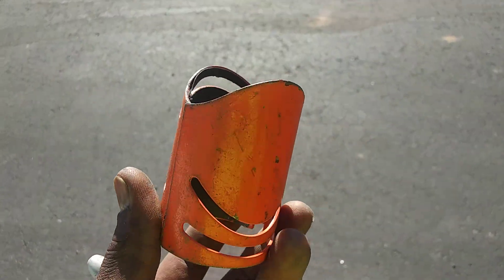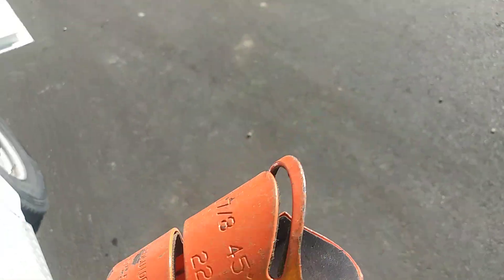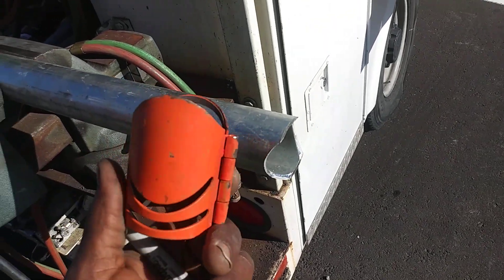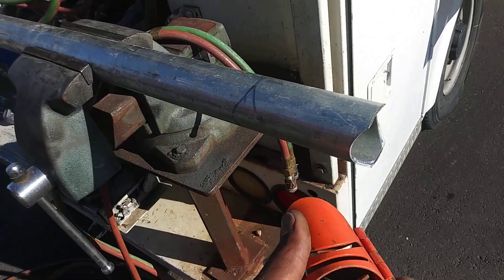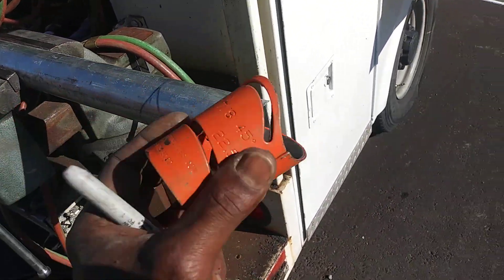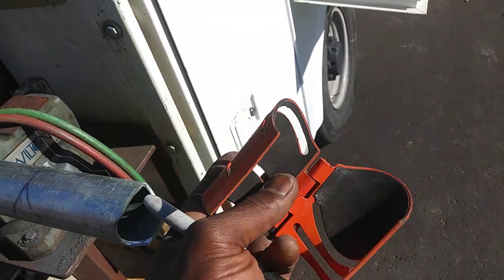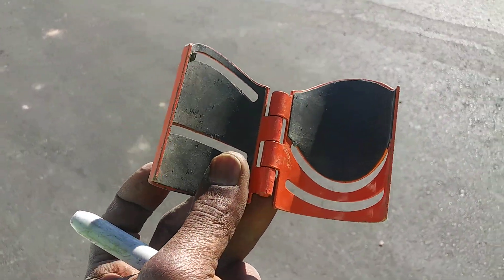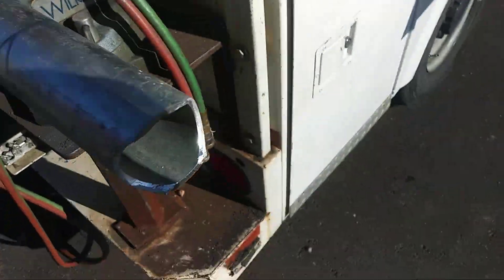Amazon Prime Tool for cutting and welding handrails!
Black Feniks Hog On on Amazon Prime!

( Song Hog On)